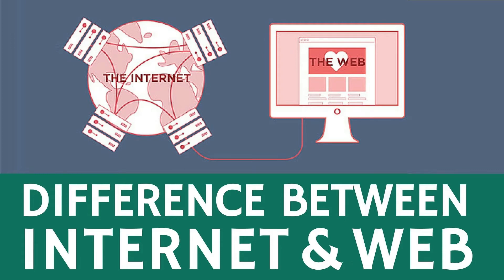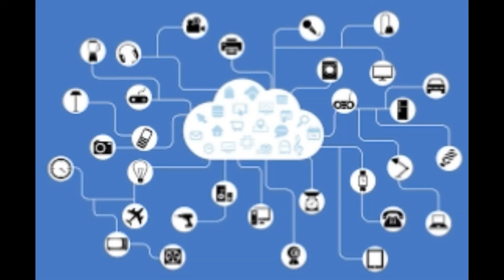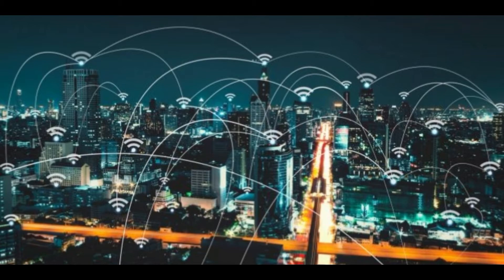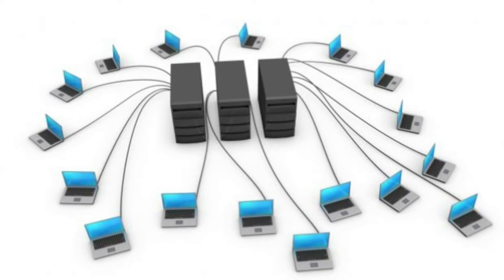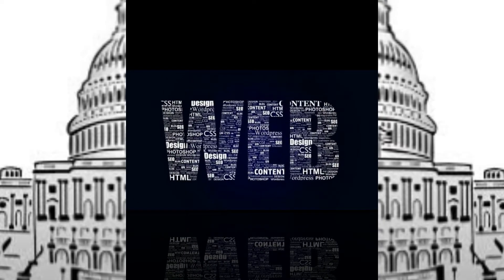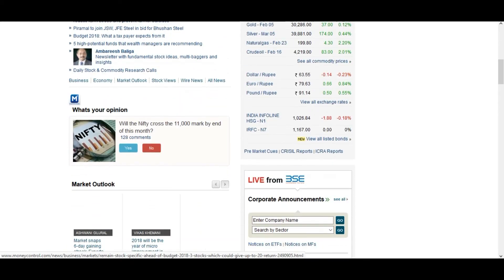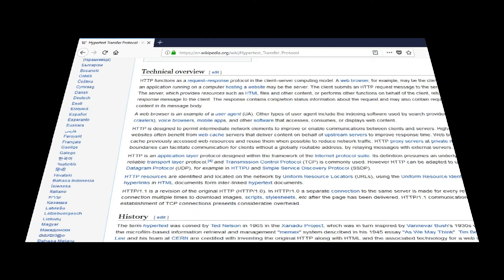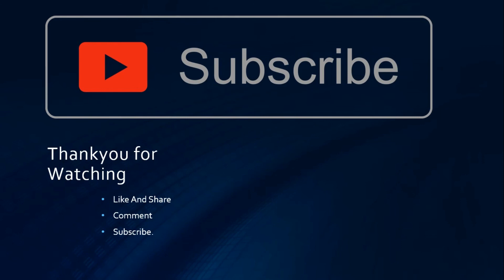Difference Between the Internet and the Web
The web is just one part of the internet
Internet - The Internet Is Hardware Infrastructure
Web - The Web Is the Information on the Internet